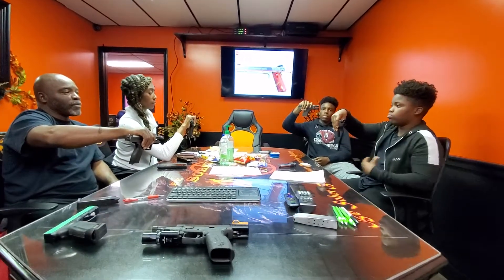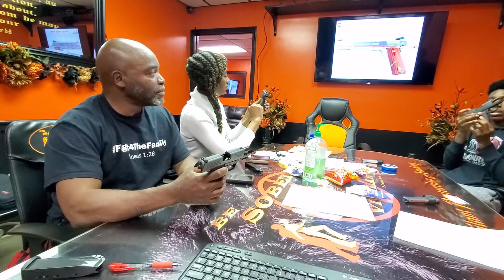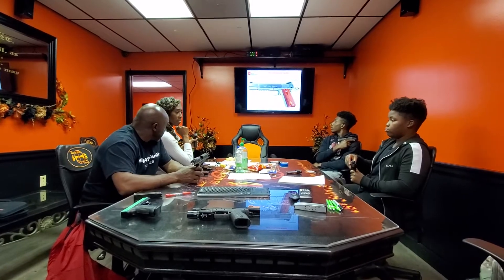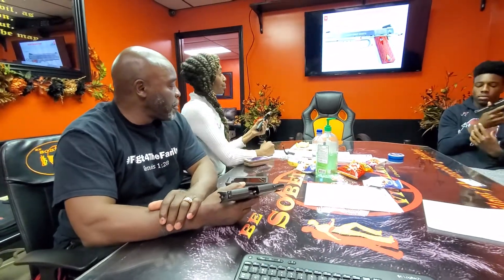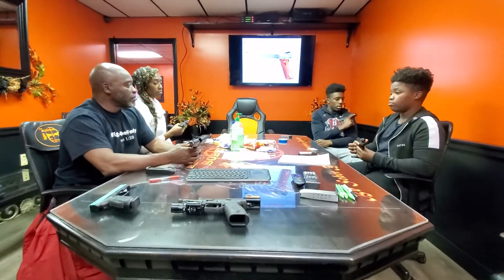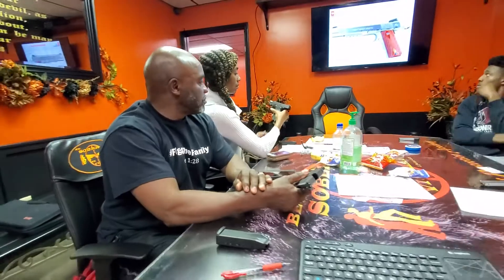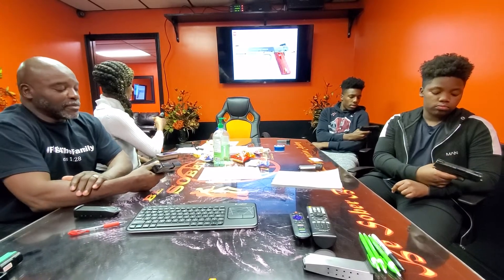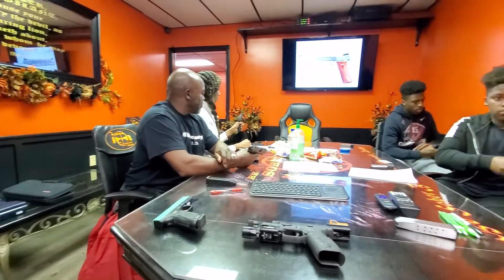VIP CLIENTS THE SMITH FAMILY - MAJOR COMPONENTS